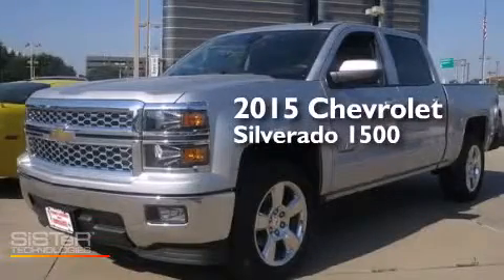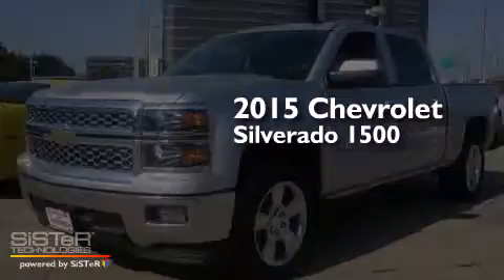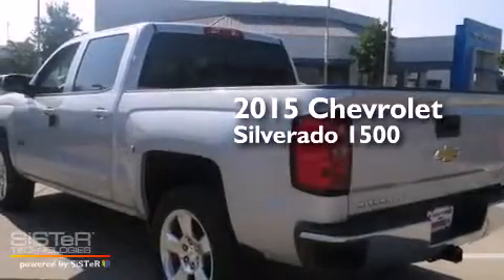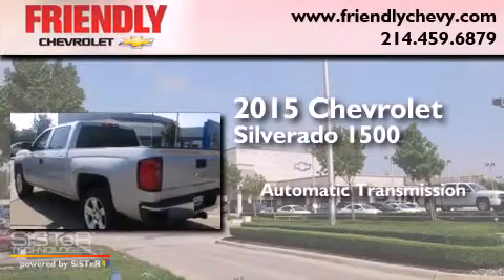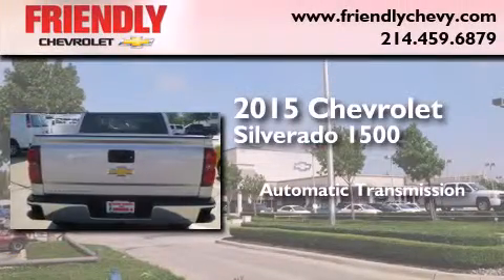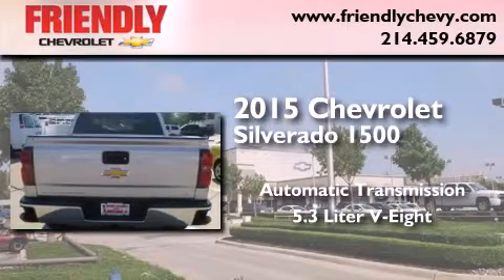2015 Chevrolet Silverado 1500 Irving TX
Year : 2015
 Make : Chevrolet
 Model : Silverado 1500
 Engine : 5.3L Ecotec3 V8 Engine
 Trans . : Automatic
 Exterior : Silver
 Miles : 5

 2015 Chevrolet Silverado 1500 Dallas TX